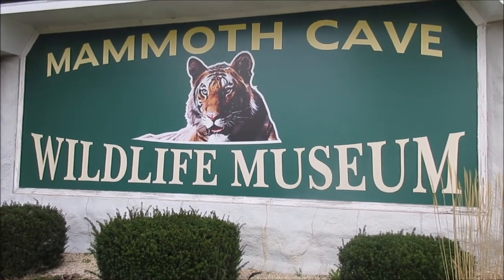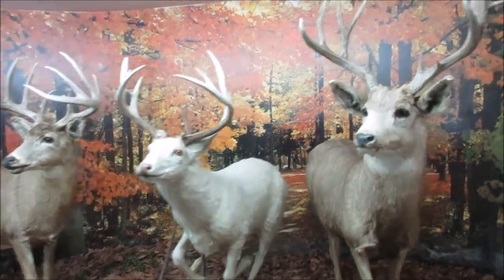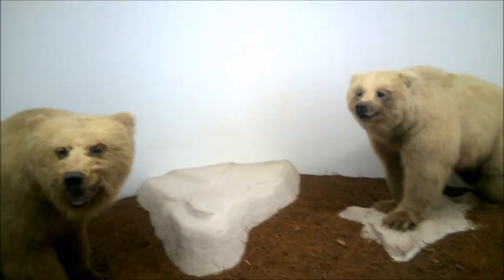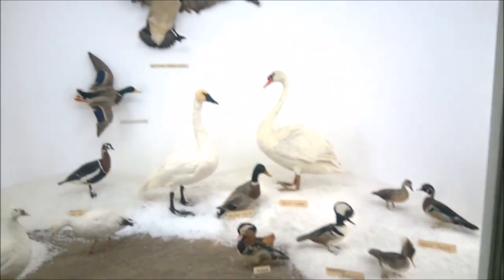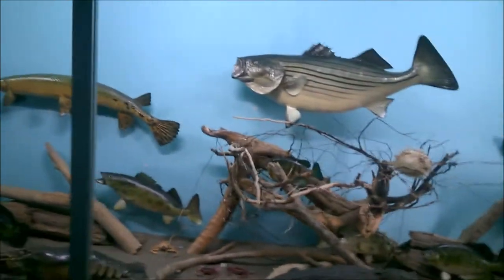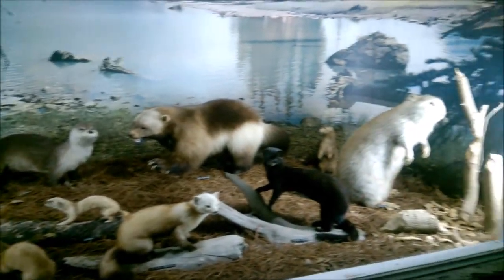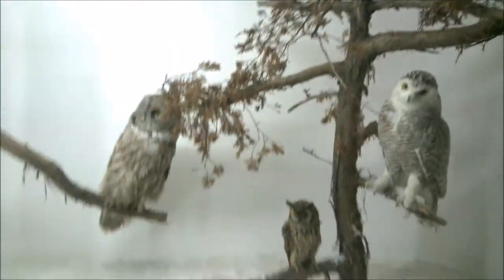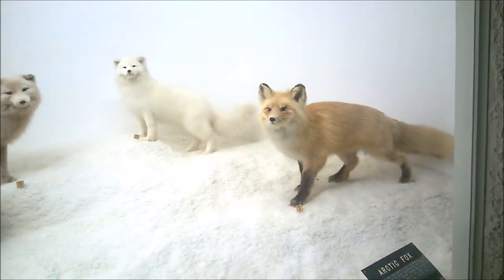Mammoth Cave Wildlife Museum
Our visit to the Mammoth Cave Wildlife Museum. My battery went dead on my camera so I had to switch to my smartphone, however, I do believe I was able to video all the animals. There is also a huge butterfly collection that is pretty impressive.